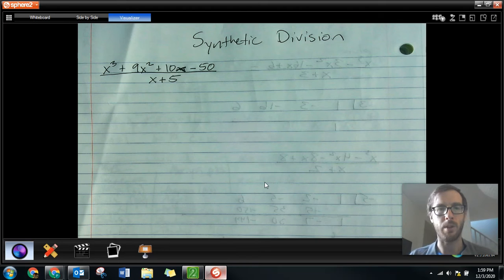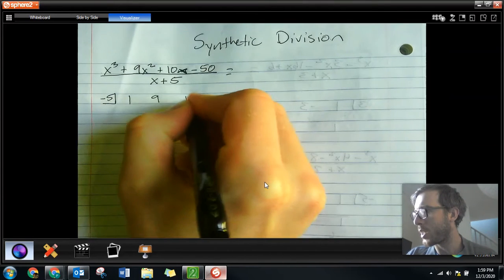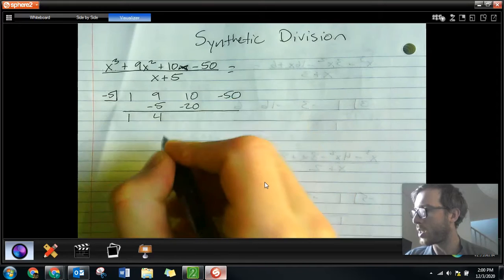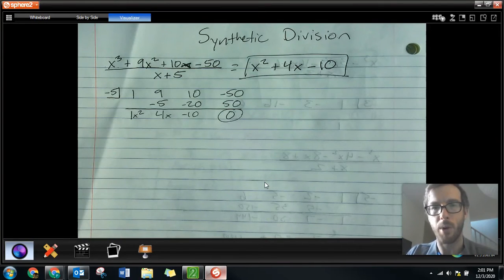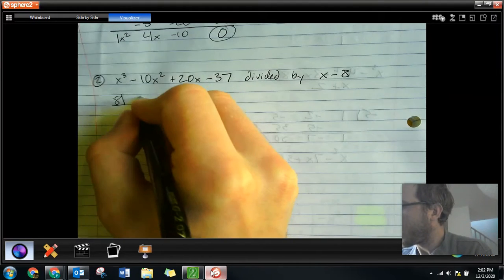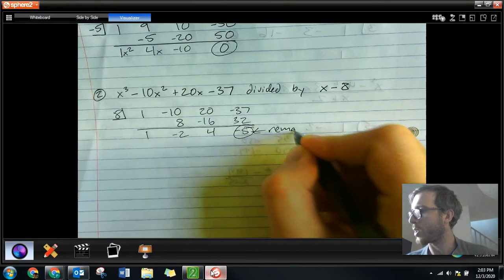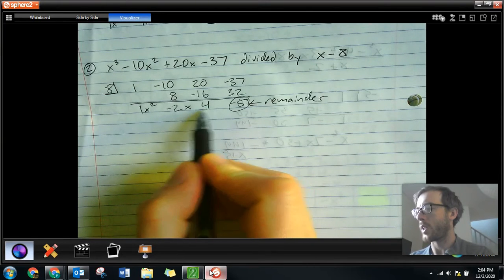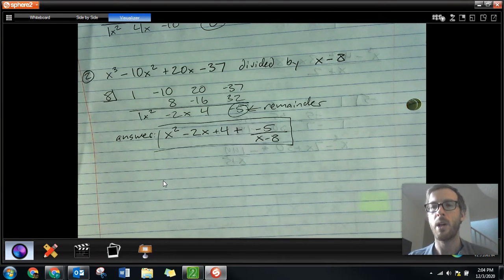12/4 Async Synthetic Division Examples